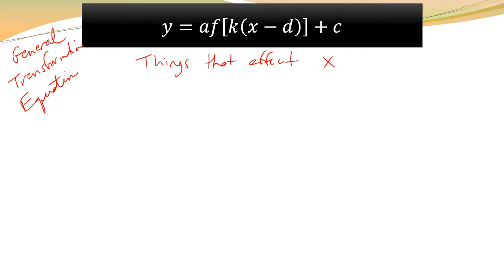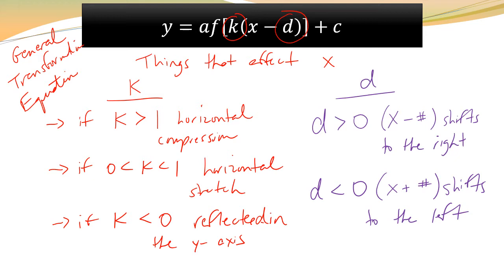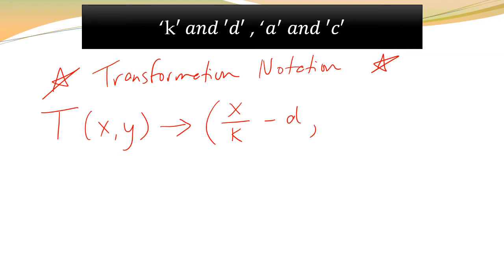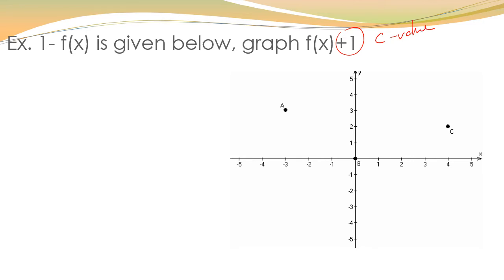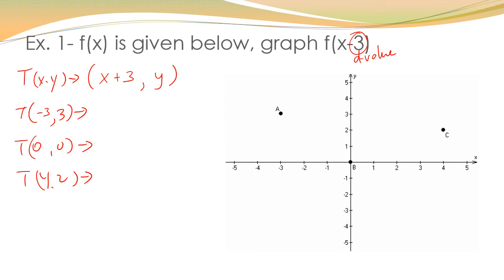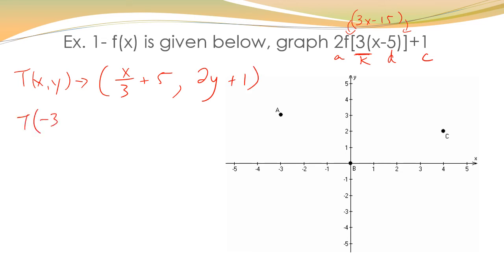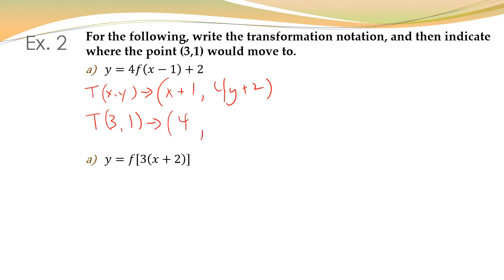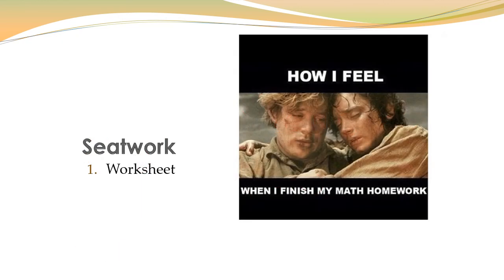Transformation Notation- Video lesson #14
learning about T(x,y) and transforming functions